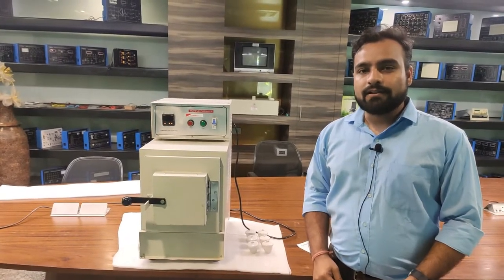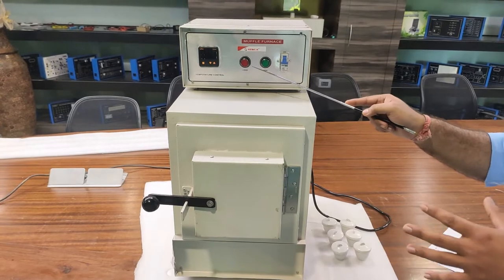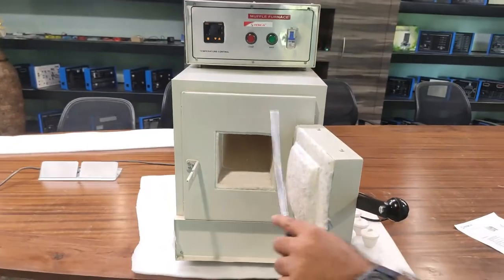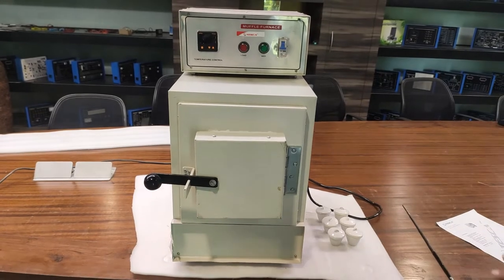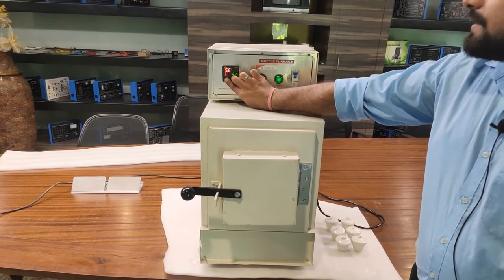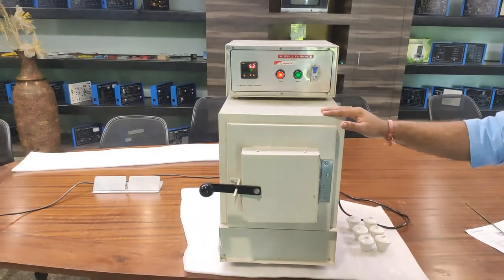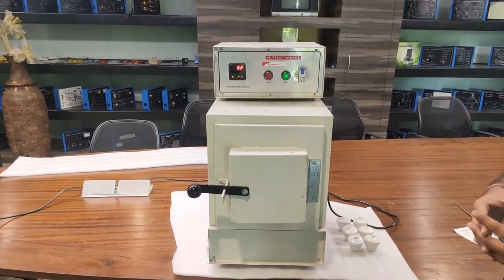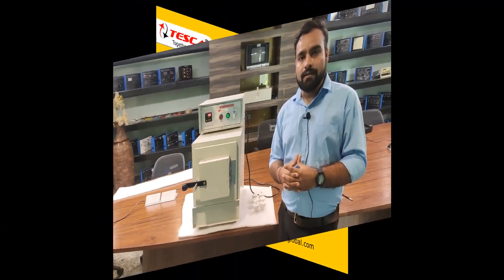Muffle Furnace || Tesca 20213533.1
In this video we described about Muffle Furnace.